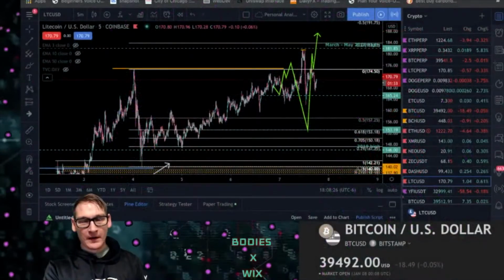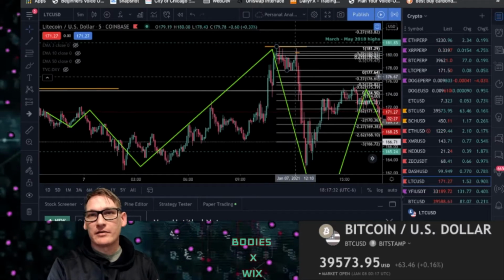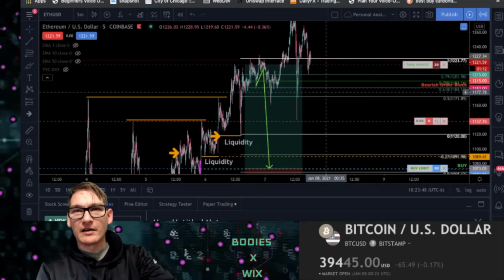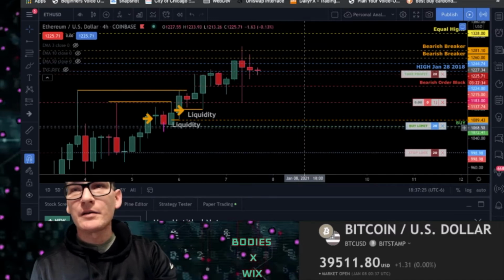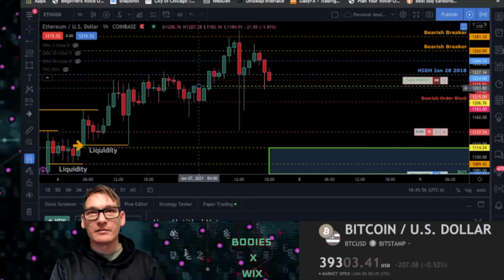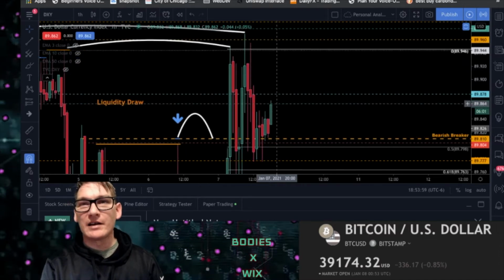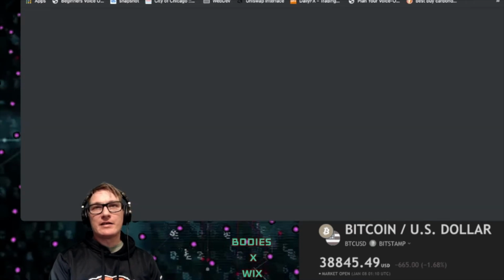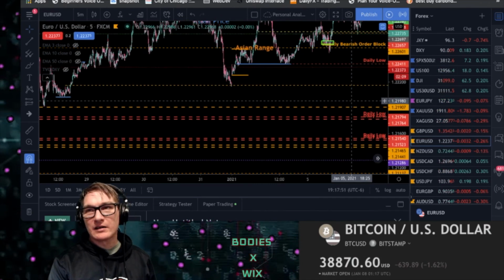BXW - Institutional Trading - Smart Money - What are the signs? LTC ETH XAUUSD (GOLD)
A look at what happened to Litecoin taking out Retail traders. Called Ethereum to a "T" as it already happened. Now looking at Gold and GBP and EUR.

Through me they're offering you a $50 CASH bonus if you sign up as a VIP member and trade an accumulate 20 lots. You're already trading right? Why not get an extra 50 bucks? Plus they off a proprietary software that gives signals called Chartist. Check out their page on how their software works

Telegram and Tradingview @ Tedzily
Need a Broker?
Also, MogaFX is a premier Broker for Forex and Metals with great spreads and a $50 reward for signing up with a VIP account and trading an accumulative 20 lots

Get Stash to slowly invest and build a portfolio, get stash
Acorns rolls your change into an investment program of your choosing.
Or Claim a free stock on Robinhood when you open an account using this

For the Crypto Lovers JOIN PI!!
Join the Pi Network by clicking this and once you've signed up invite others. The more people we get in our circle the faster we mine Pi together. It may not hold monetary value today, but with Millions plus of Pi Holders, the future is looking bright for this coin. All you have to do is log into your Pi app once per day to mine. So get in on the action today. What else do you have to lose?

The Site may contain (or you maybe sent through the Site) links to other websites or content belonging to or originating from third parties or links to websites and features in banners or other advertising. Such external links are not investigated, monitored, or checked for accuracy, adequacy, validity, reliability, availability or completeness by us. WE DO NOT WARRANT, ENDORSE, GUARANTEE, OR ASSUME RESPONSIBILITY FOR THE ACCURACY OR RELIABILITY OF ANY INFORMATION OFFERED BY THIRD-PARTY WEBSITES LINKED THROUGH THE SITE OR ANY WEBSITE FEATURE LINKED IN ANY BANNER OR OTHER ADVERTISING. WE WILL NOT BE A PARTY TO OR IN ANY WAY BE RESPONSIBLE FOR MONITORING ANY TRANSACTION BETWEEN. YOU AND THIRD-PARTY PROVIDERS OF PRODUCTS OR SERVICES.